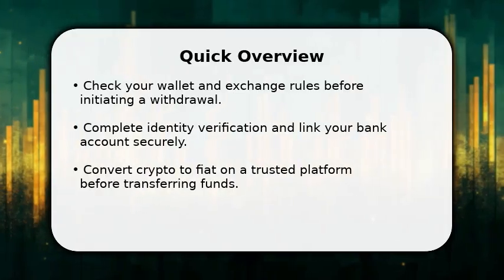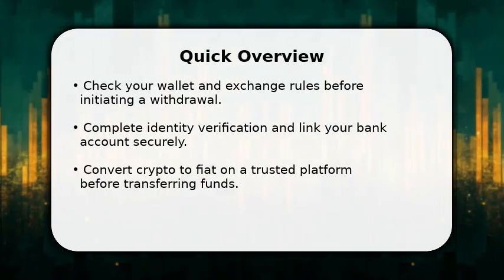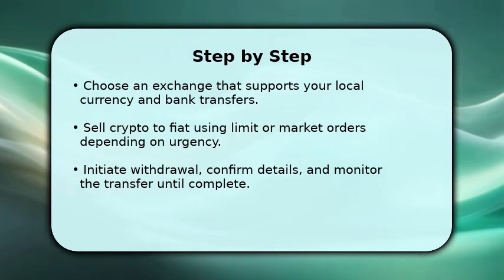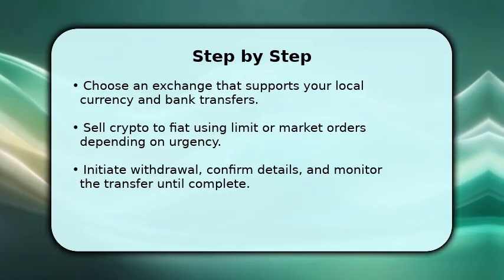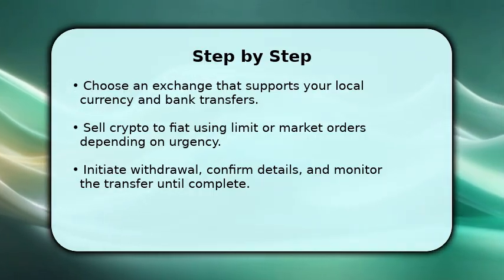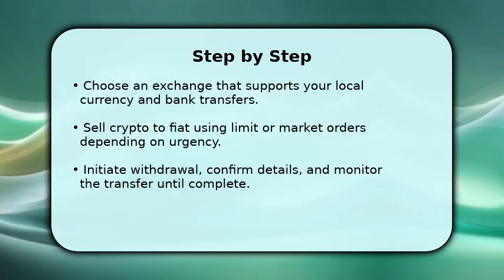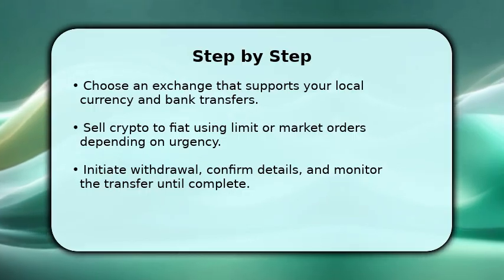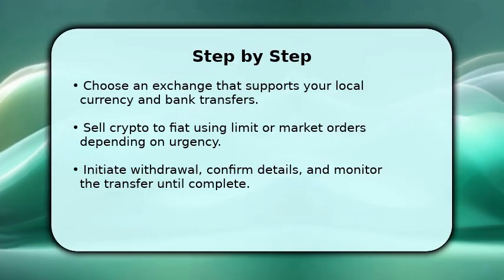How to Withdraw Crypto Wallet to Bank - Easy Guide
How to Withdraw Crypto Wallet to Bank - Easy Guide | 🔒 Surfshark VPN Deal — Stay private and secure. $1.99/mo + 3 Months Free ▸

Learn the step-by-step process of transferring cryptocurrency from your digital wallet to a traditional bank account. This guide covers essential tips for safe withdrawal, understanding fees involved, and choosing between different methods like wire transfers or third-party services.

cryptocurrency withdrawal, digital wallet transfer to bank, bank account crypto deposit, wire transfer process for cryptos, third-party payment service withdrawals